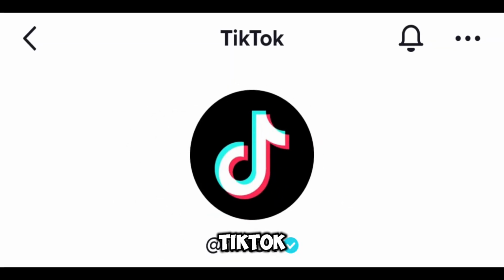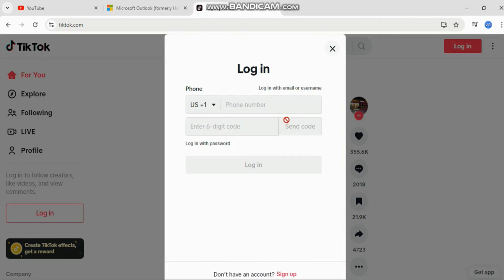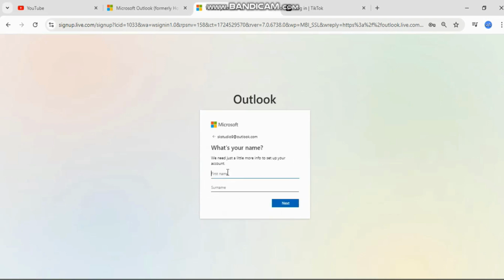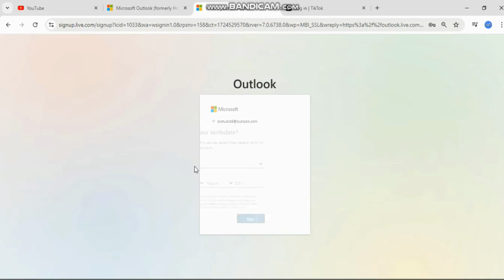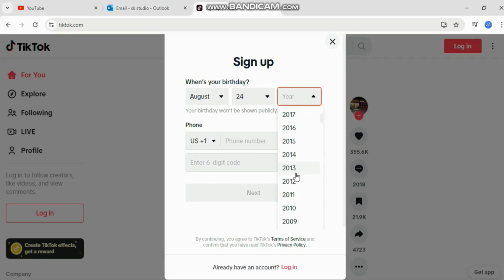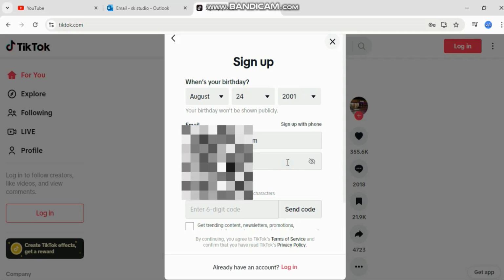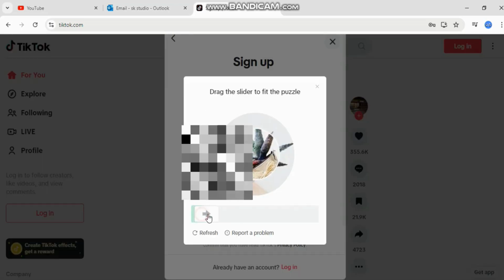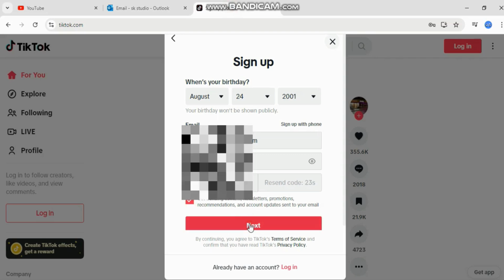how to create a TikTok Account in 1 mintute |How to Monetize Your TikTok Account in 2024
In this quick tutorial, I'll show you how to create a TikTok account in just 1 minute! Whether you're new to TikTok or just want a fresh start, this step-by-step guide will have you up and running in no time. Plus, I'll share insights on how to monetize your TikTok account in 2024. Discover the latest strategies and tips to turn your TikTok profile into a revenue-generating platform. Don’t miss out on these essential tips for success on TikTok!
how to create tiktok account and earn money
how to create tiktok account 2024
how to create tiktok account in amharic
how to create tiktok account without phone number or email
how to create tiktok account usa
how to create tiktok account for earning
how to create tiktok account and earn money 2024
how to create tiktok account and earn money 2023
how to create tiktok account android
how to create tiktok account and earn money in uk
how to create another tiktok account